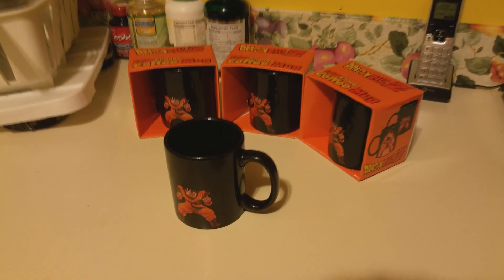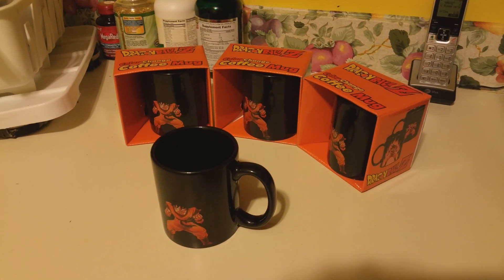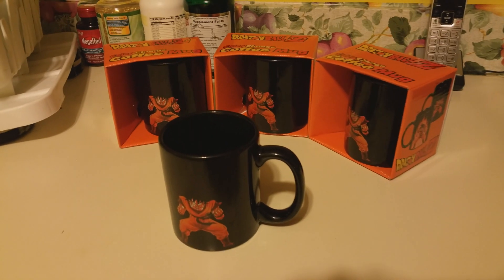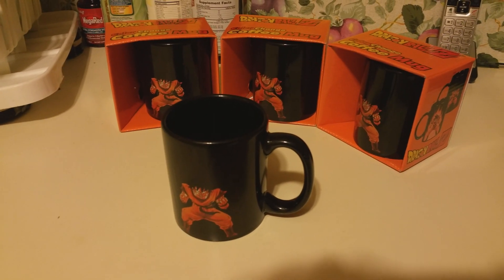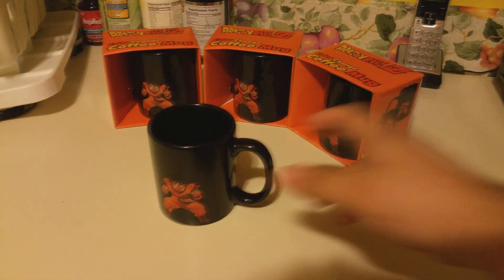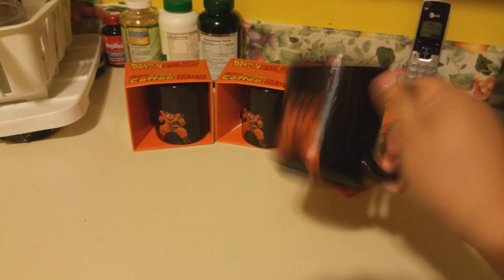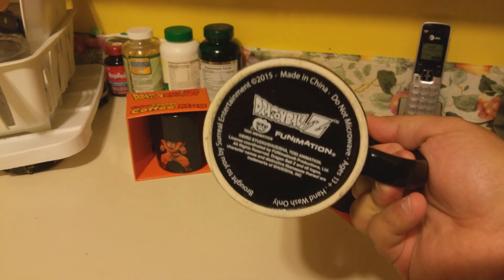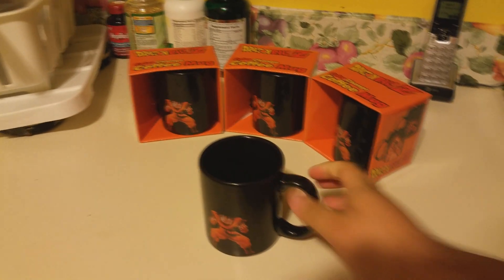Dragon Ball Z Kaoiken Goku Heat Reactive Mug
Dragon Ball Z Super Saiyan Goku Heat Reactive Mug Collection.